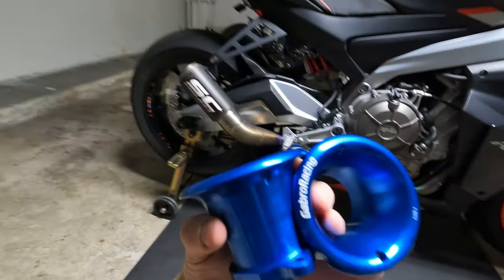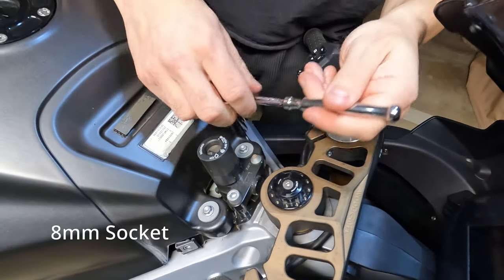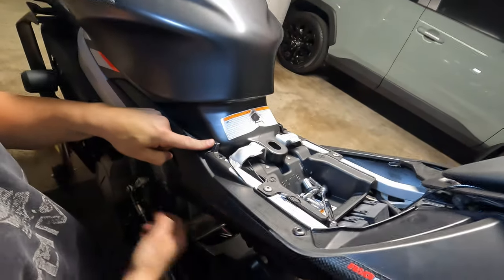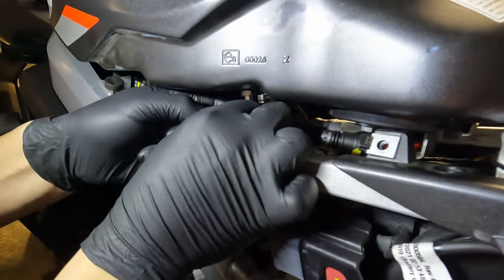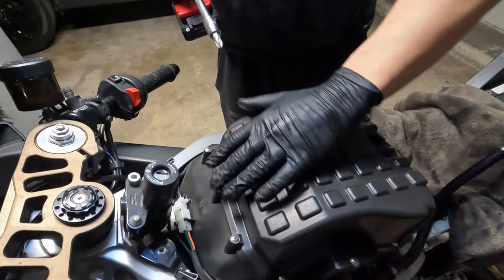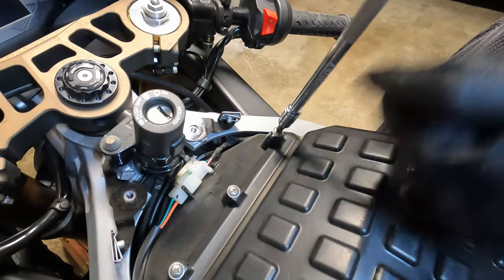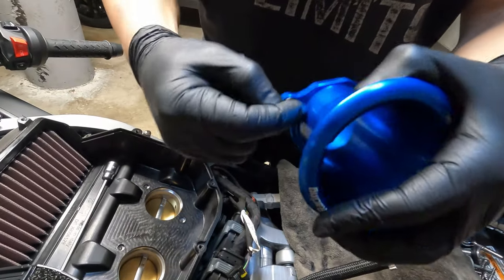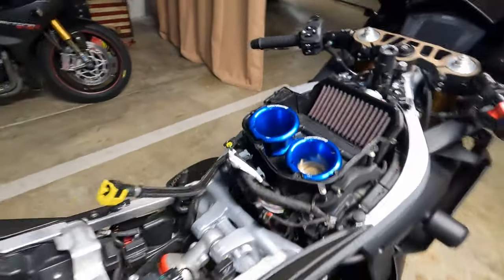RS 660 | Velocity Stacks Gabro | Install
How to install Gabro Velocity Stacks on the Aprilia RS 660 & Tuono 660